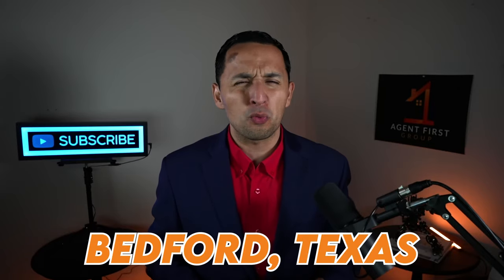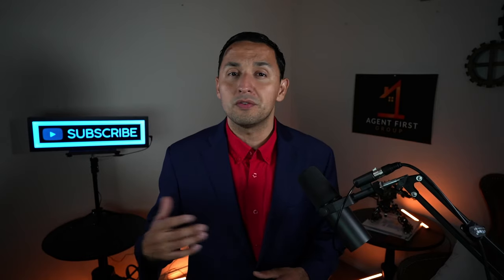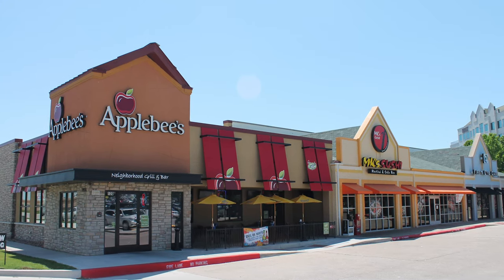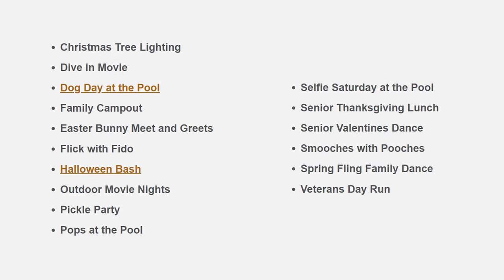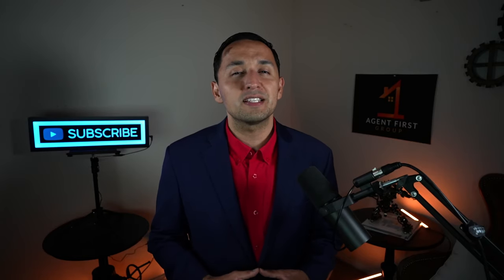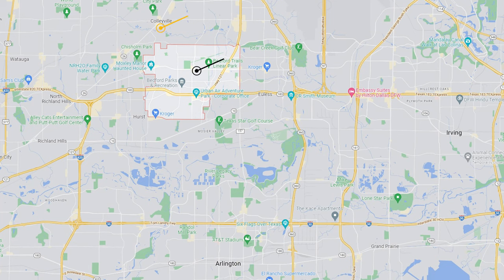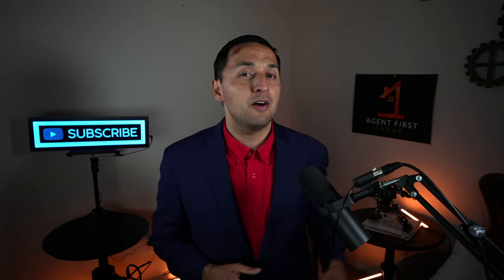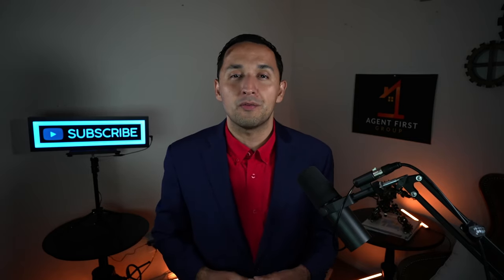BEDFORD Texas Explained | What Living in BEDFORD TX is REALLY Like in 2024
Looking to move to Bedford, Texas? Or simply want to learn more about Bedford altogether? Then this video about Bedford is all you'll need!

We cover everything from the cost of living, Bedford schools, Bedford real estate and so much more! Bedford, Texas is one of the most sought after cities in the metroplex because of its incredible location...find out what all of the hype is about.

00:00 Intro
00:44 Where is Bedford?
00:56 Bedford Commute
02:09 History of Bedford
02:45 Bedford Report Card
03:30 Parks in Bedford
04:08 Bedford Schools
05:33 Is there a Chick-Fil-A in Bedford?
05:50 Bedford Real Estate
06:39 Bedford's Neighboring Cities Home Values
07:09 Bedford Homes for Sale
08:43 Cost of Living in Bedford
09:23 Outro

About
🌎 Bedford is located in Tarrant County and was first settled in the 1850s, which one point in time was actually the second largest city in Tarrant County following Fort Worth.  But it was in 1953 that the town of Bedford was officially incorporated, which fast forwarding to today is still a thriving city that has a population of over 50,000 residents.  The city is now home to several world-winning parks, recreation facilities, and a wide variety of businesses and shops to choose from.  And its Bedford central location that has helped it stay relevant for all of these years which will continue doing so long into the future.